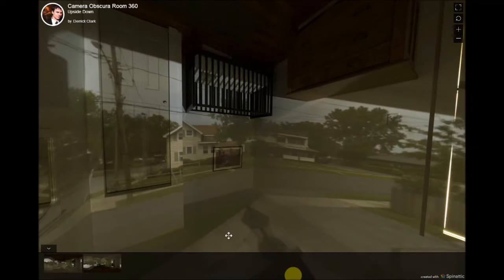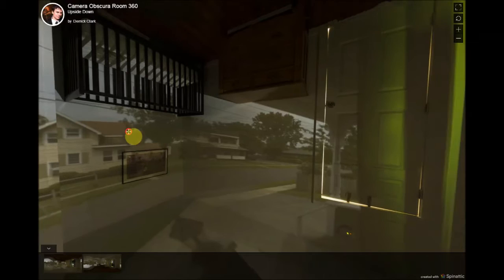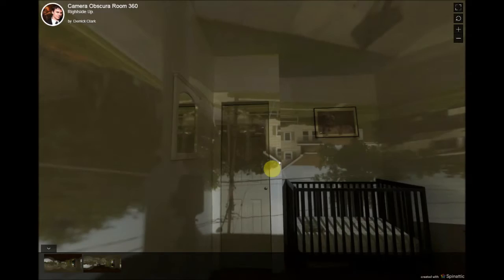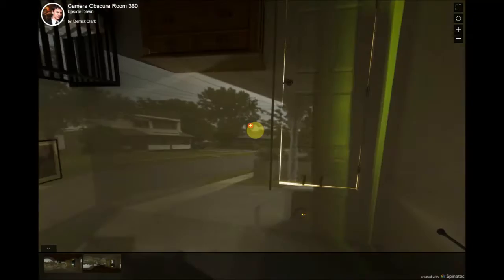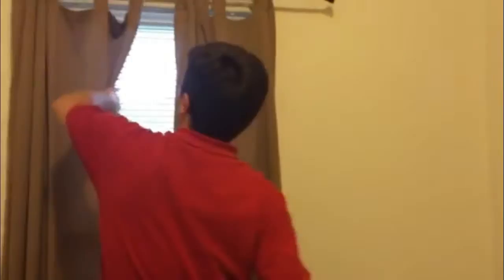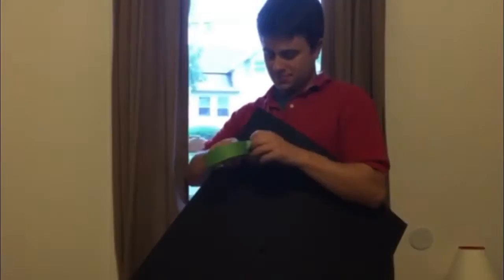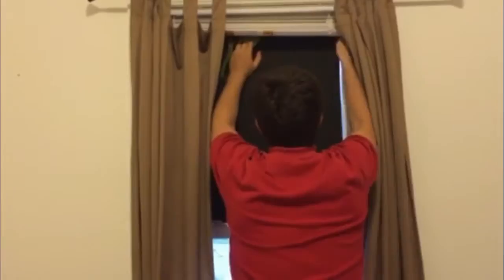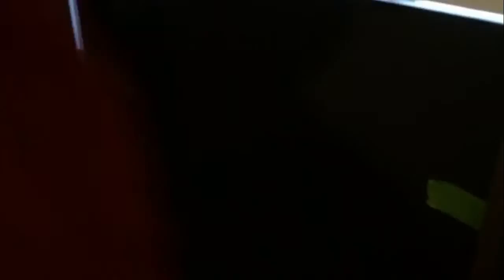Making a Camera Obscura Room and 360 Panorama.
In this video I talk about setting up a room in a house to make a walk in camera obscura. Then I documented it by photographing it in 360 degress and making a virtual tour.